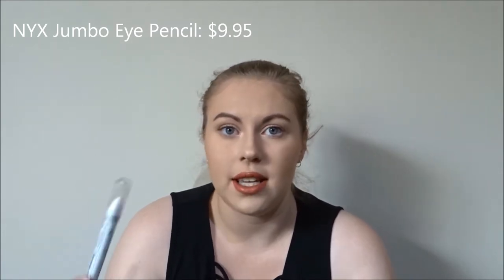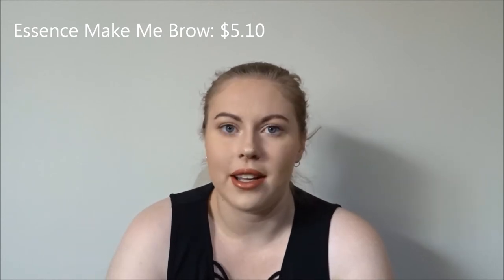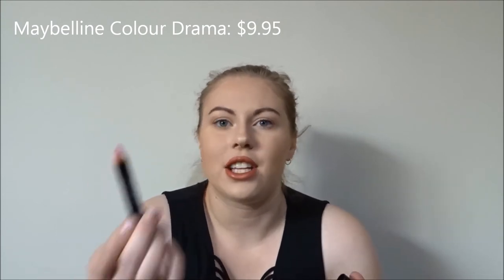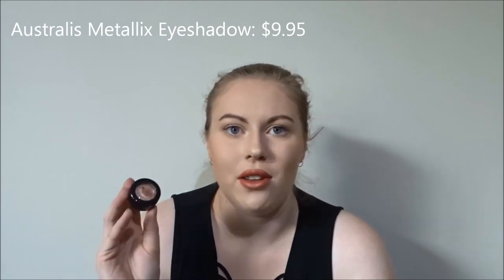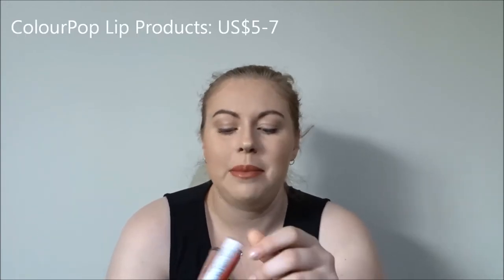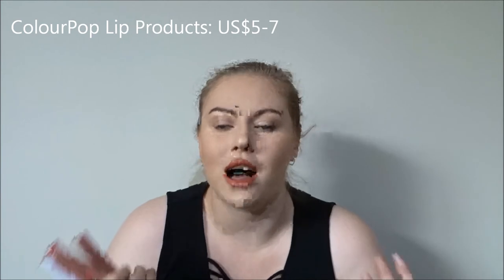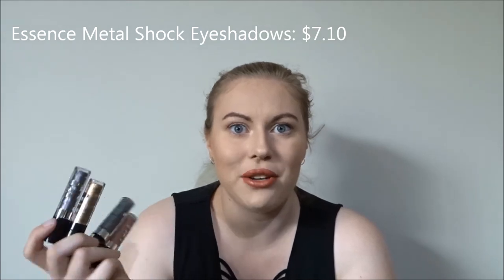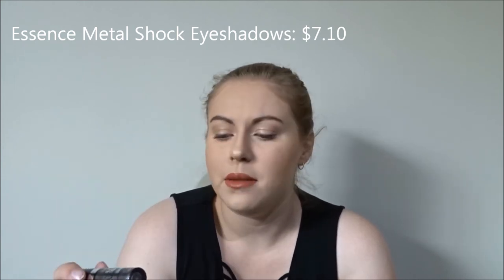TOP 10 UNDER $10 | Kate Tyrrell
Hey beauties! Today's video a just a quick mention of some of my favourite drugstore makeup products under $10! You can find so many amazing quality products for amazing prices these days and these are just some of them! Let me know of some of your affordable favourites that I may have missed!

1. Elf Matte Lip pencils $8
2. ColourPop Lip Products US$5-7
3. Elf Blushes $9
4. NYX Butter Gloss $9.95
5. Essence Make Me Brow $5.10
6. Essence Metal Shock Shadows $7.10
7. NYX Jumbo Eye Pencil $9.95
8. Australis Metallix Eyeshadow $9.95
9. Savvy B.B. Cream $6.99
10. Maybelline Colour Drama Lipstick $9.95